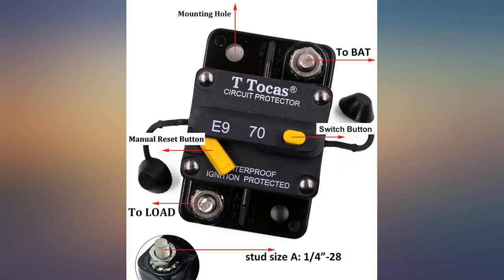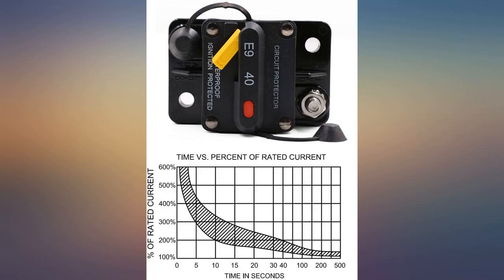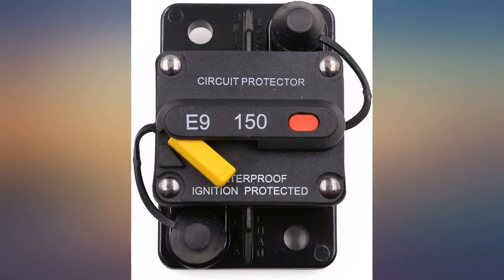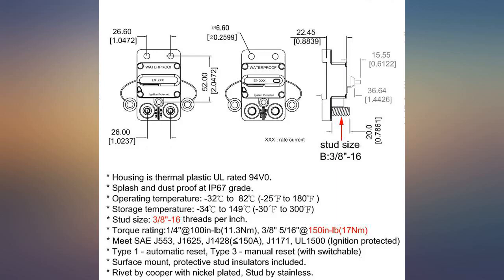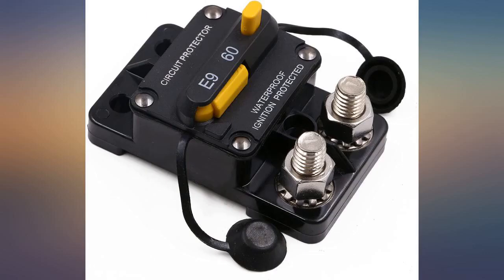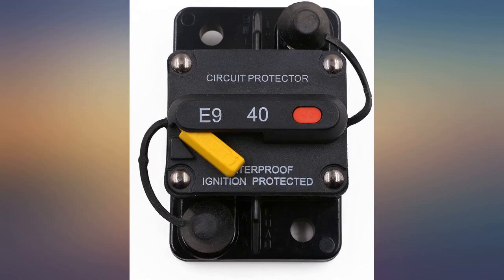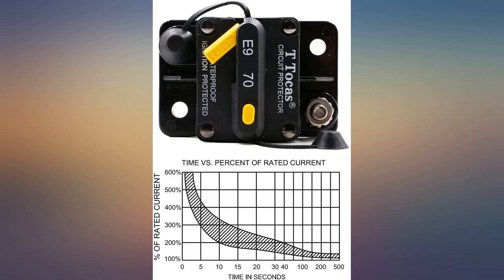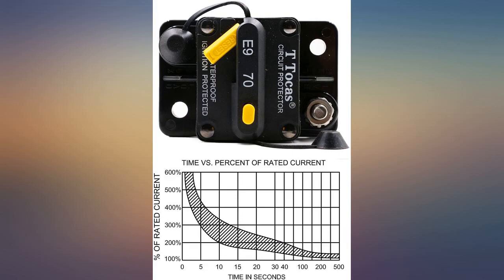T Tocas 200 Amp Circuit Breaker with Manual Reset, 12V- 48V DC, Waterproof 200A Amp review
T Tocas 200 Amp Circuit Breaker with Manual Reset, 12V- 48V DC, Waterproof 200A Amp Breakers

Main Features:
- Compact and lightweight design,Meet S.A.E. J1625, J1171, UL1500 (Ignition Protected)
- Surface Mount, protective stud insulator included.Red or Yellow (Random Color) manual reset button
- Red manual reset button
- Housing is thermalplastic UL rated 94V0
- Manual Reset Circuit Breaker,can also be used as an on/off button switch for the battery